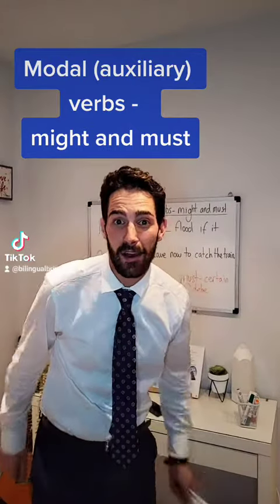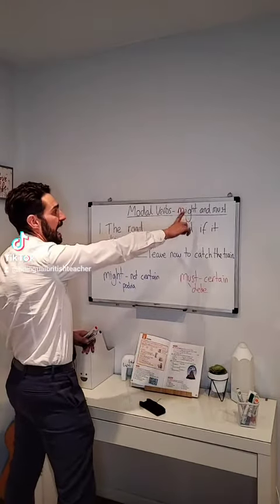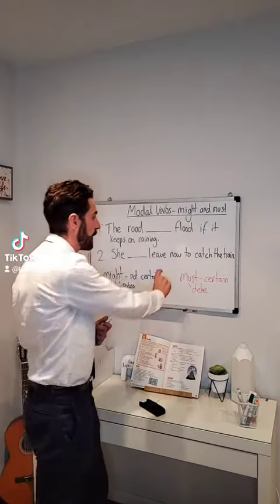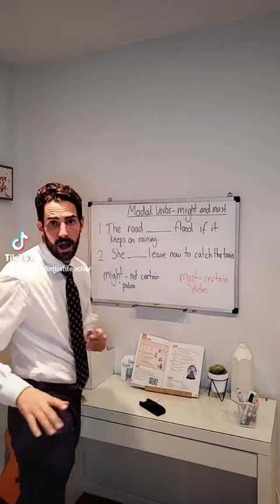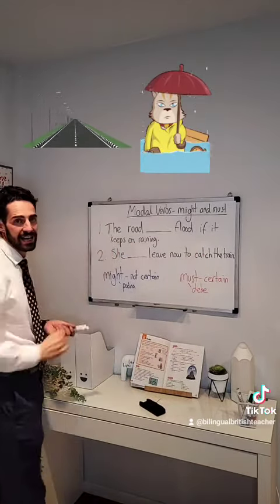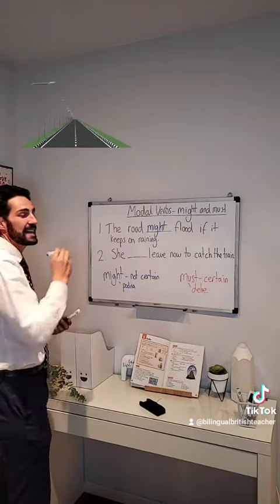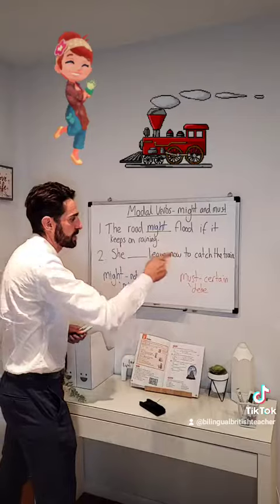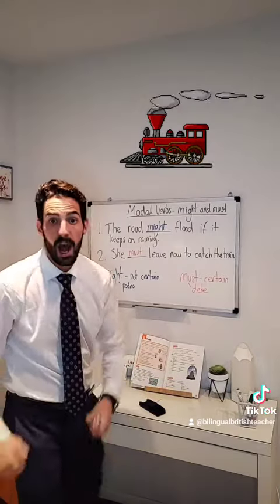How to use the modal verbs might and must